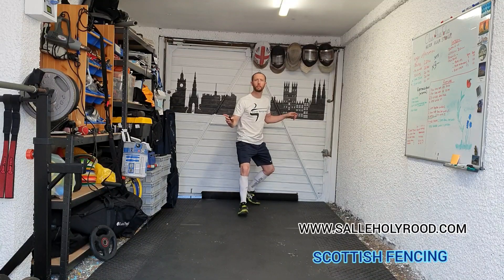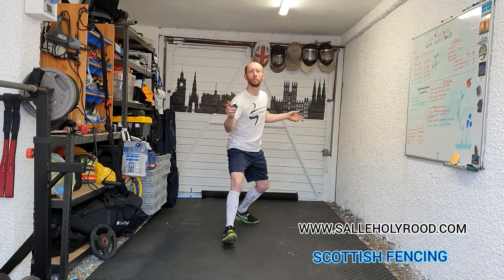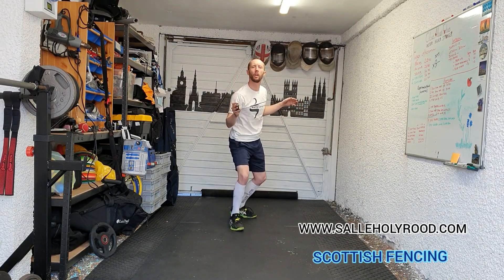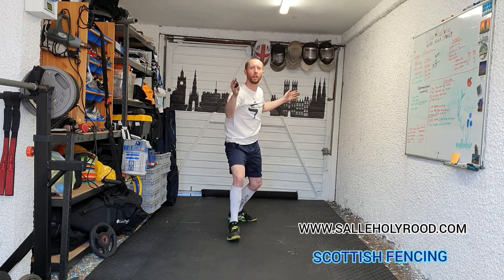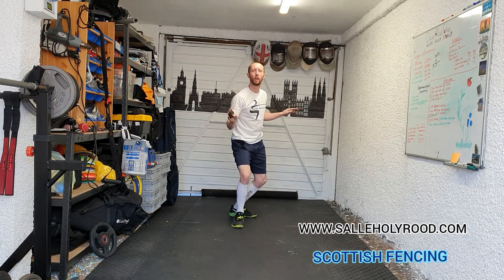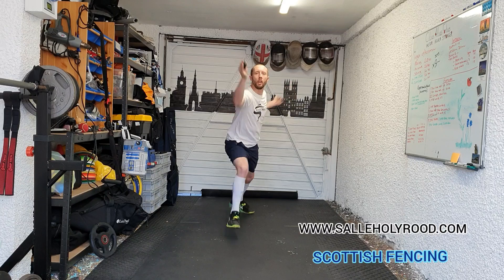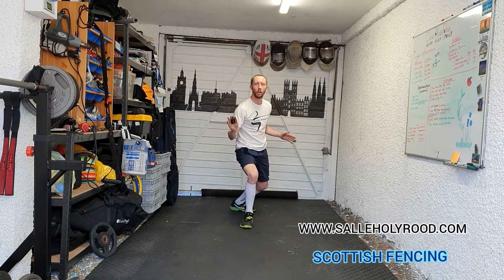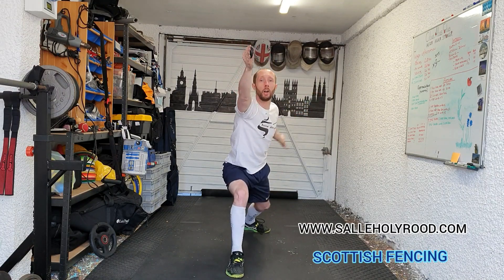Footwork in Isolation - Session 2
Controlled steps throughout the session
Perform each section of the footwork for about 30sec-60sec

1. Small steps forward using full length of the area you have and back
2. Fast controlled steps forward and back
3. 5 lunges both sides
4. Fast step lunge
5. Balestra lunge
6. Change of pace - front foot slow then when your front toes land accelerate your back foot forward then lunge
7. Vezzali footwork
8. Vezzali footwork with lunge
9. Step shuffle, 2 steps back, step forward lunge
10. Step shuffle lunge
11. Mix both 9 & 10 up for the last 1min